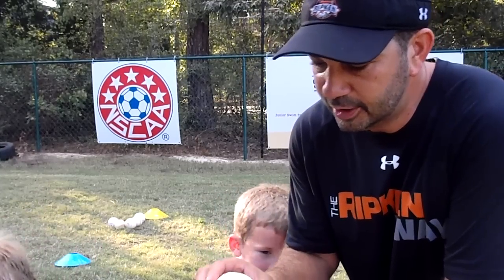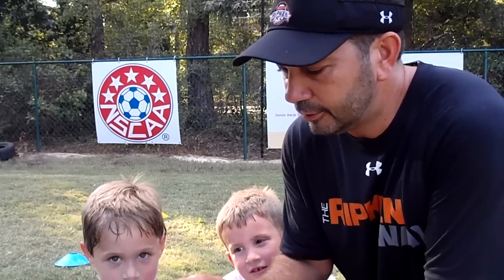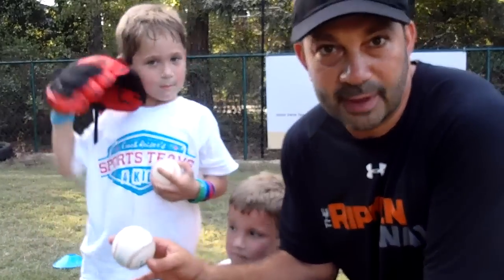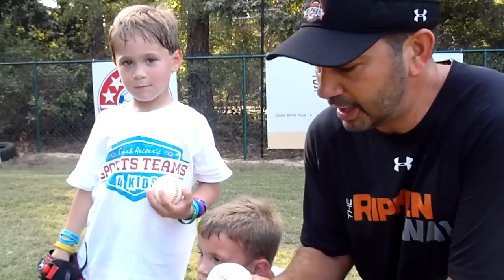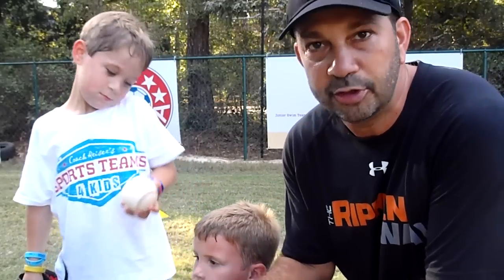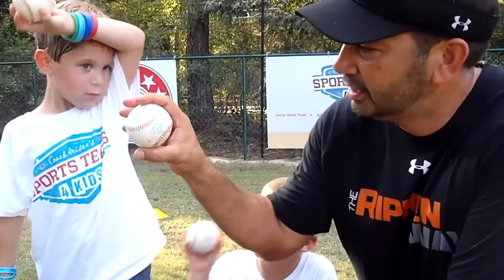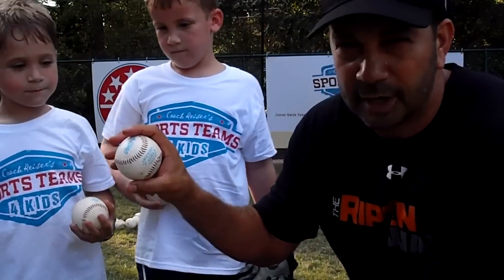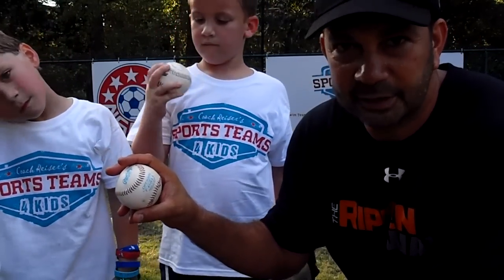How to Grip the Baseball (5 & 6 year olds)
Fundamentals.   Little things like "the grip" are essential to throwing accurately.  Your child will learn how to grip the baseball in Coach Reiser's Junior Baseball Program at Sports Teams 4 Kids.